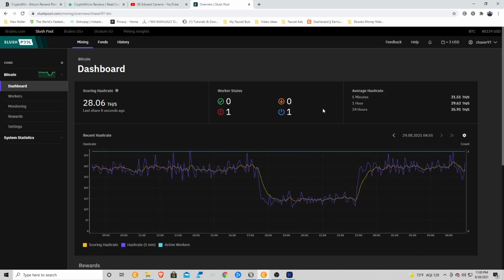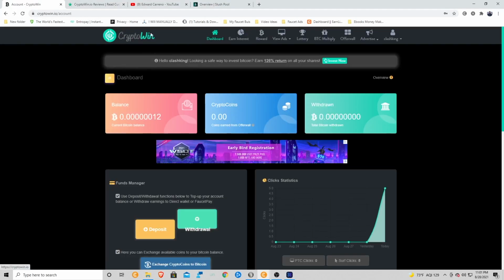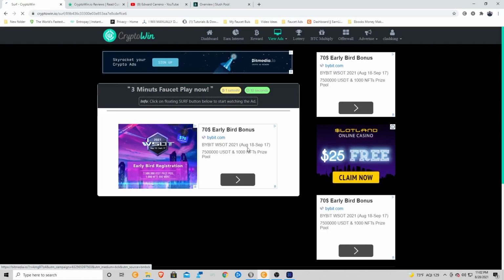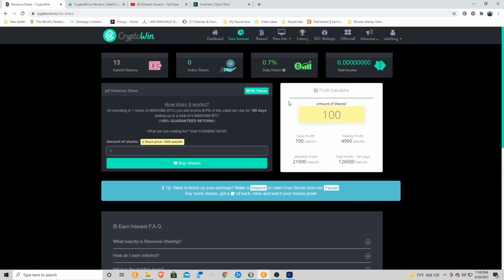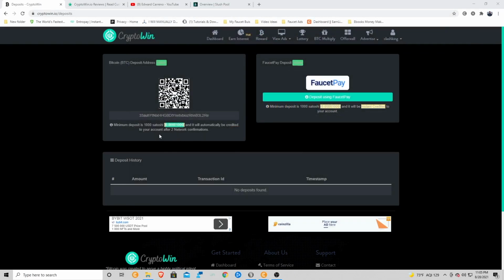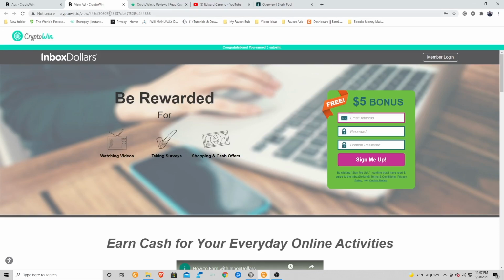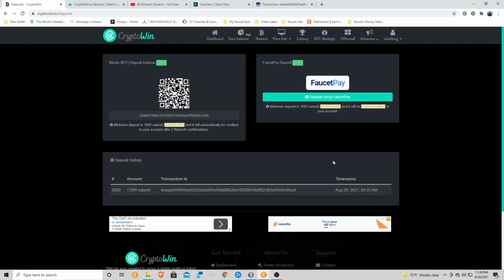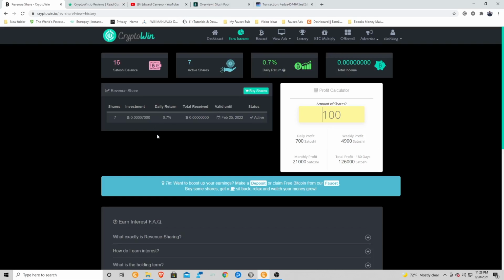New Site That Pays You Passively Must Watch!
- Script writing
- Video editing
- Voiceover
- Thumbnail creation